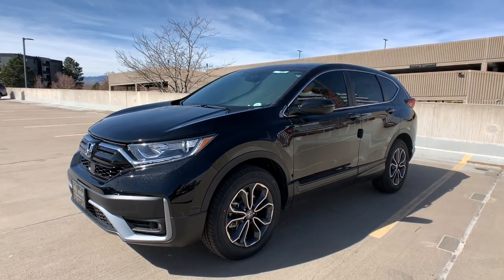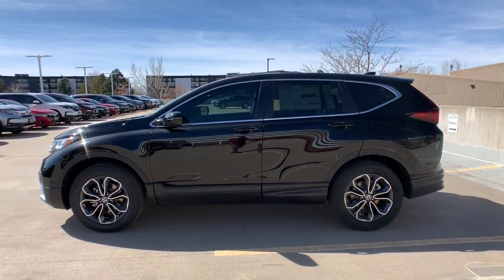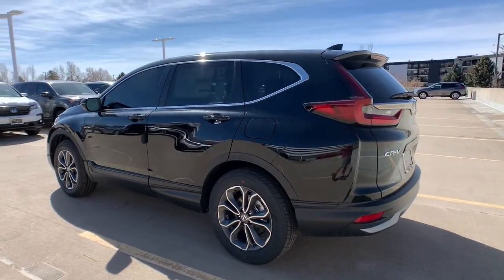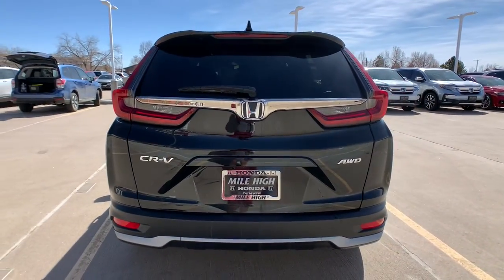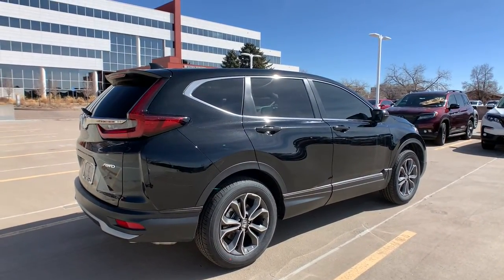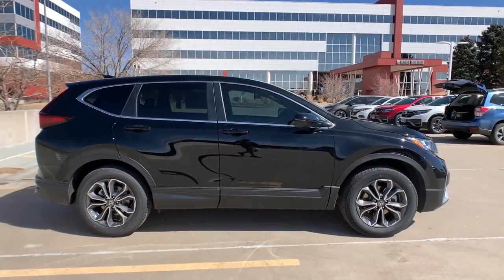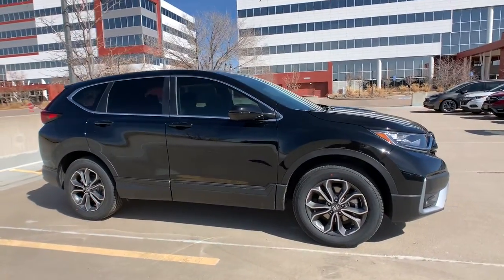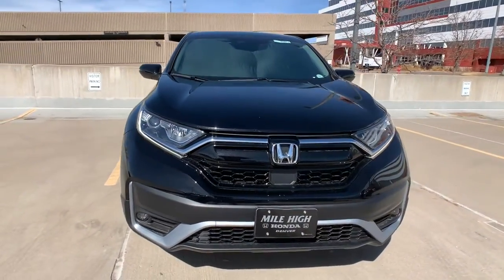2021 Honda CR-V Aurora, Denver, Highland Ranch, Parker, Centennial, CO 45055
Crystal Black Pearl New 2021 Honda CR-V available in Aurora, Colorado at

Scores 32 Highway MPG and 27 City MPG! This Honda CR-V delivers a Intercooled Turbo Regular Unleaded I-4 1.5 L/91 engine powering this Variable transmission. Wheels: 18 Alloy, Valet Function, Trunk/Hatch Auto-Latch.* This Honda CR-V Features the Following Options *Trip Computer, Transmission: Continuously Variable w/Sport Mode, Tires: 235/60R18 103H All-Season, Tailgate/Rear Door Lock Included w/Power Door Locks, Systems Monitor, Strut Front Suspension w/Coil Springs, Steel Spare Wheel, Speed Sensitive Variable Intermittent Wipers, Sliding Front Center Armrest and Rear Center Armrest, Side Impact Beams.* Visit Us Today *A short visit to Mile High Honda located at 2777 S Havana St, Aurora, CO 80014 can get you a tried-and-true CR-V today!